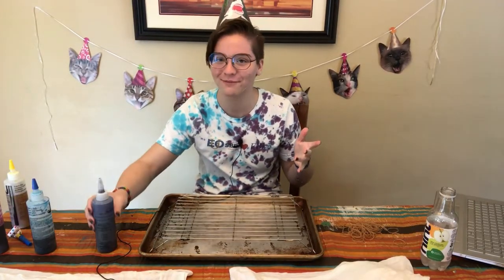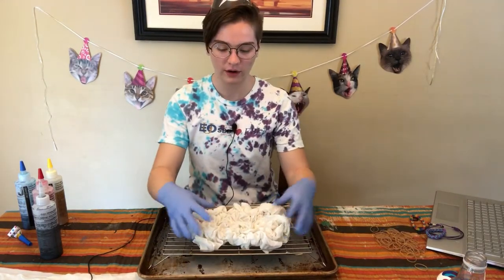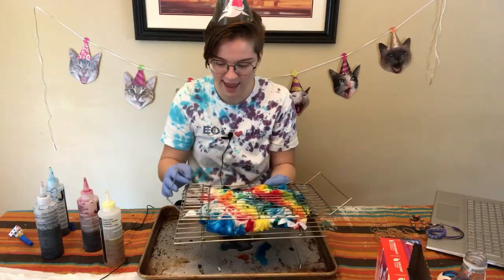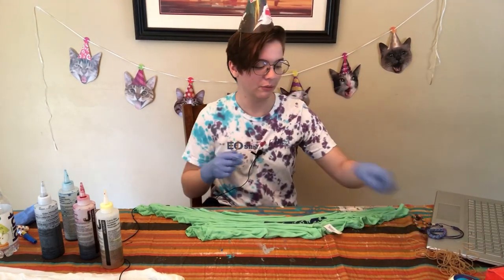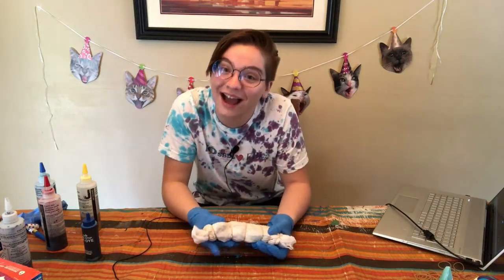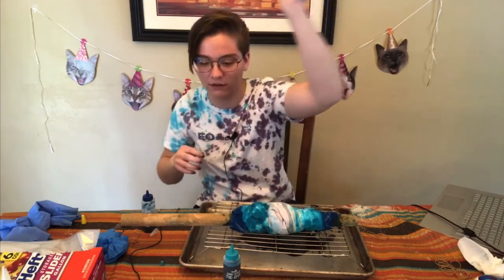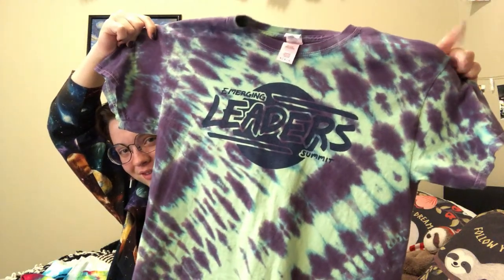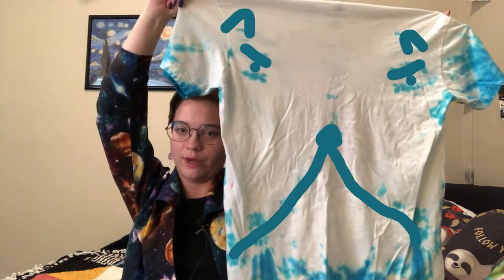Trying ADVANCED Tie Dye Tutorials (3 Year Channel Birthday!!!!)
Today, I celebrate three years of A Rogue Syd by attempting to follow four @Chandye tie dye tutorials. Sorry this video is really late lol. Thank you for three great years and hopefully many more to come!!! :))))

Check out Chandye if you haven't already because they are amazing!!!

Add me on Snap! @kibble133

Timestamps:
0:00-0:58 Future Check-In
0:58-3:19 Intro
3:19-8:56 Pattern 1: Flaming Rainbow
8:56-11:26 Pattern 2: Chain Link Fence
11:26-13:34 Pattern 3: Star Mandala
13:34-15:14 Pattern 4: Blue Dream
15:14-20:53 Final Shirt Reveal!!! and Outro

Drink some water you punk.